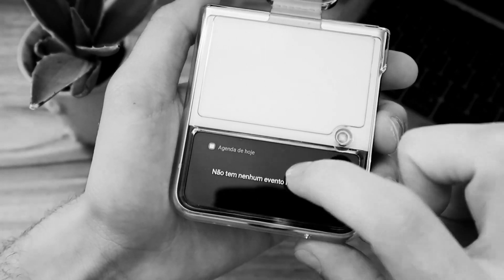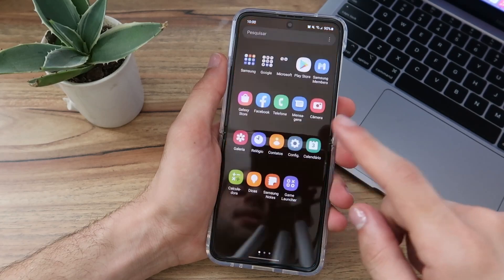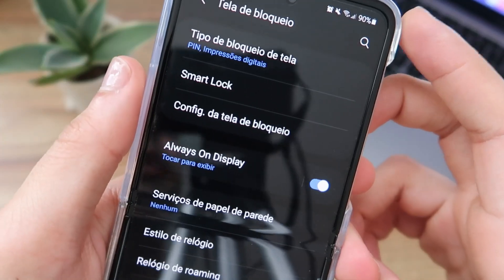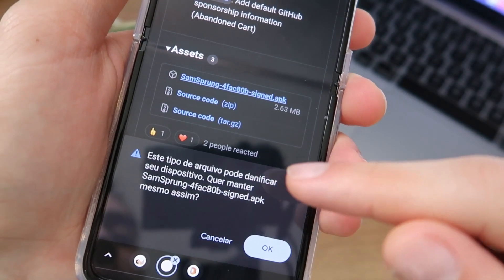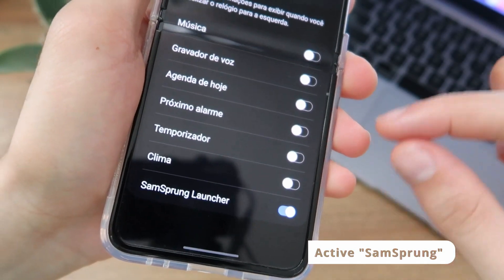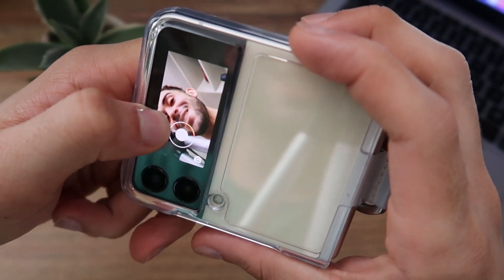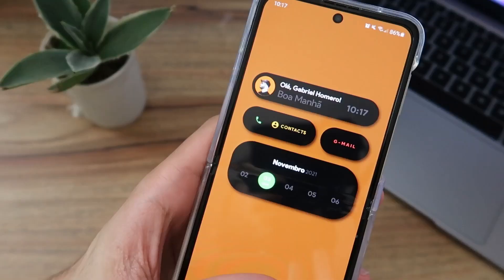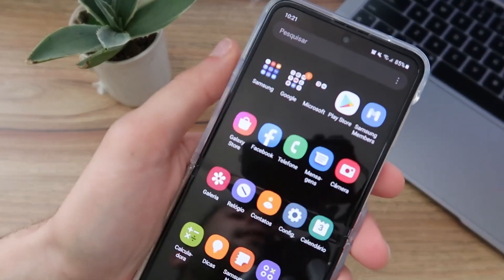Z FLIP 3 😱 COMO ABRIR APPS PELA MINI TELA + FUNÇÕES / ACESSO TOTAL!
Melhore a bateria do seu Galaxy Z Flip 3 com este widget na tela de frontal.
Você poderá usar qualquer aplicativo em sua mini tela! Inclusive o Genshin Impact, Netflix, Prime Video, YouTube, Instagram e fazer stories também! Pedir um Uber, e explorar tudo pela mini tela do seu Samsung Galaxy Z Flip 3 5G!

Ok?! Pois irei trazer várias dicas para Samsung daqui pra frente.

Assista aos outro vídeos aqui do canal sobre o Z Flip 3

Menu

00:00 Seja Bem-Vindo!
00:56 Apresentação
02:03 Tutorial de como ativar
05:14 Exemplos
07:20 Como Desinstalar
07:39 Gostou da dica? Comente aí...

Gente, comprei um celular novo!!! E me rendi ao Smartphone dobrável da Samsung
Recomendo comprar na loja física da própria Samsung!
Sai muito mais barato quando você faz um plano controle de R$ 59,90 . E o aparelho parcelado em até 10x sem juros no cartão de crédito
O desconto está bem interessante Pois o aparelho sem o plano custa 6999 !!!
Saiu muito mais em conta, não acha?!
Abrindo meu celular novo, unboxing, hands on, mudei pra samsung minha experiência usando android comprei um samsung Glooria groove a queda Como melhorar bateria do Samsung Galaxy Z Flip 3 / Dicas One UI 3.0 4.0 / Dicas Samsung / SamSprung Launcher / Samsung Galaxy Z Flip 3 Improve your Battery Tips with this COVER SCREEN hack / TeamGalaxy ZFlip3 / Z Flip 3 - Open Any App From The Cover Screen! XDA website GitHub / Samsung Health